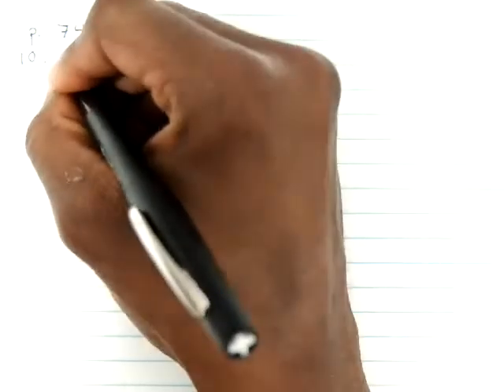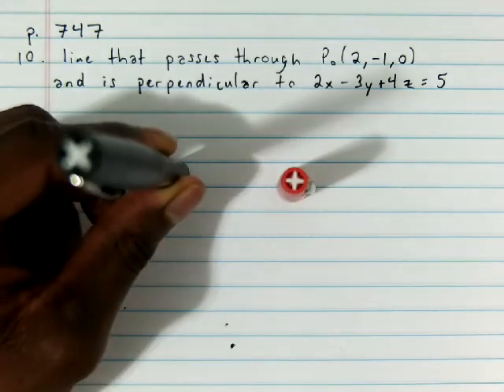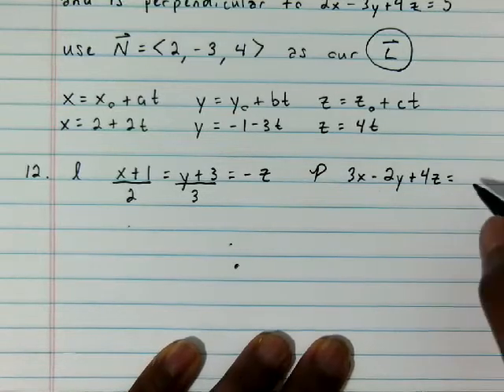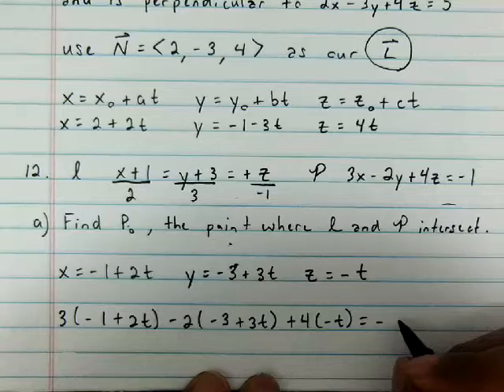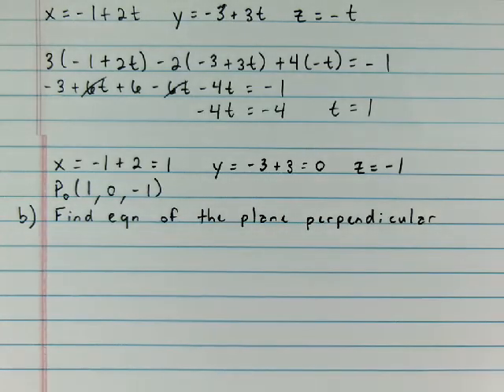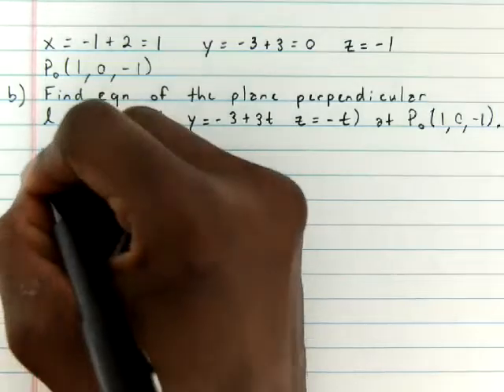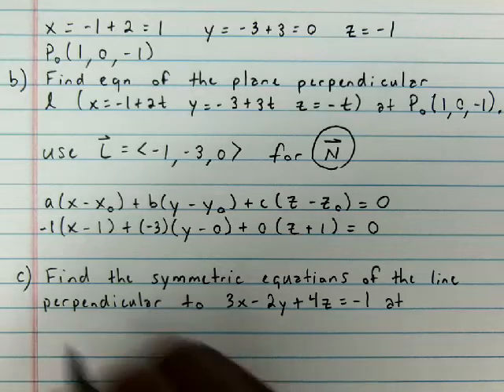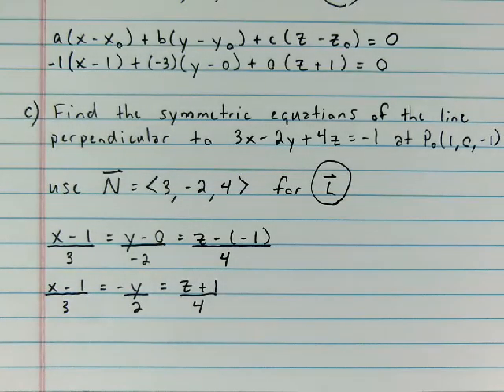11.6 Planes in Space Part 2